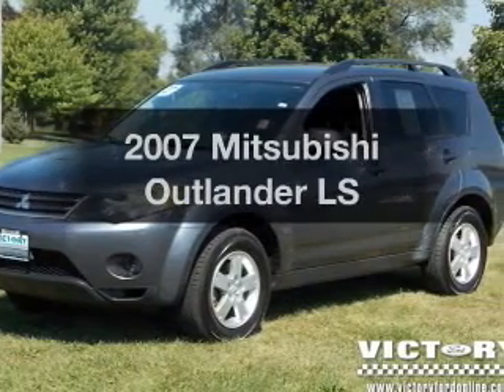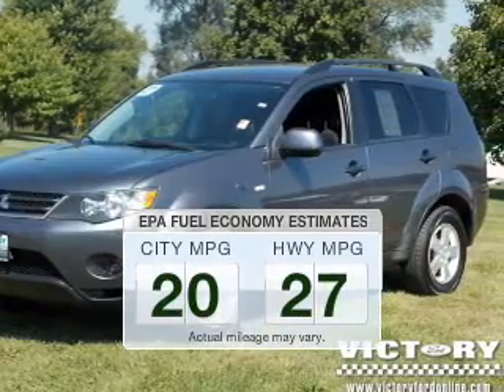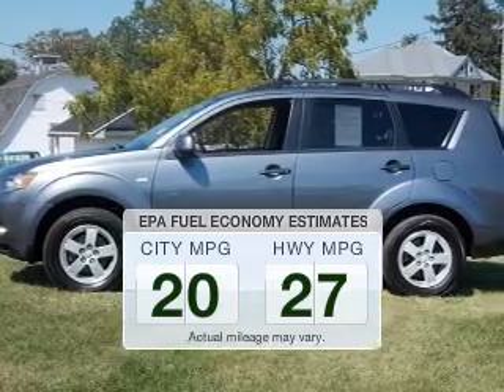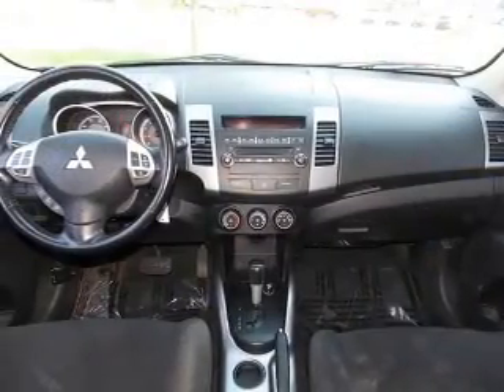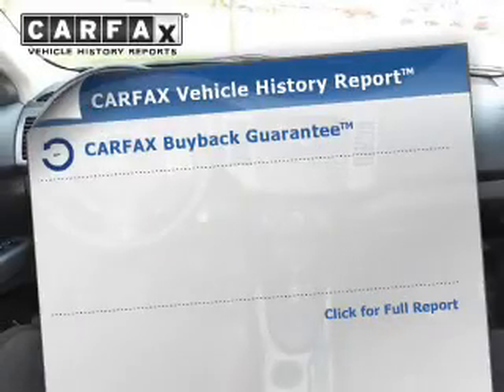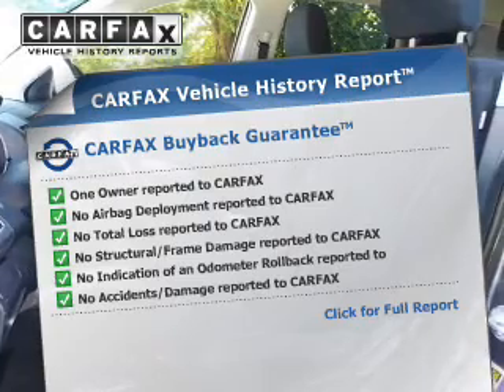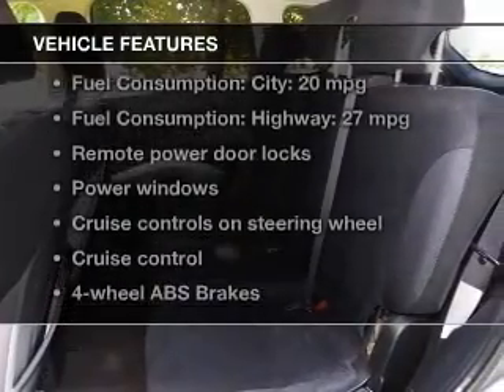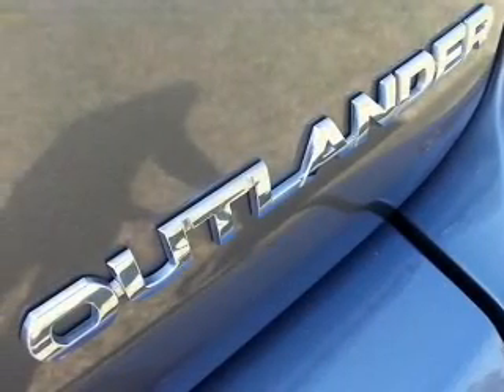2007 Mitsubishi Outlander - Dyersville IA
Year: 2007
Make: Mitsubishi
Model: Outlander
Trim: LS
Engine: 3.0 liter 6 cylinder 24 valve MPFI SOHC
Transmission: 6-Speed Automatic
Color: Black
Mileage: 108597
Address:
30584 Old Hawkeye Rd.